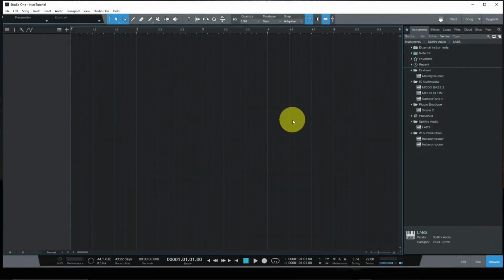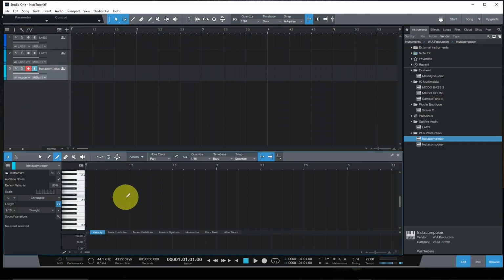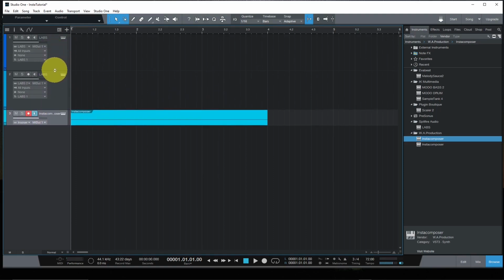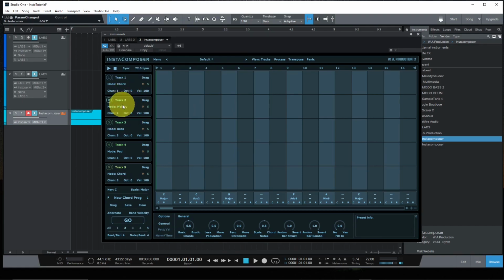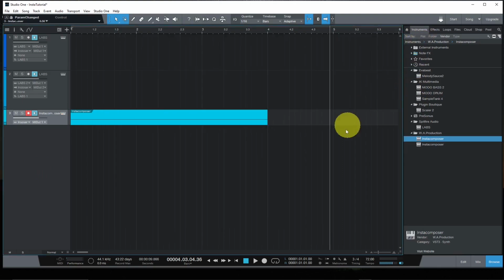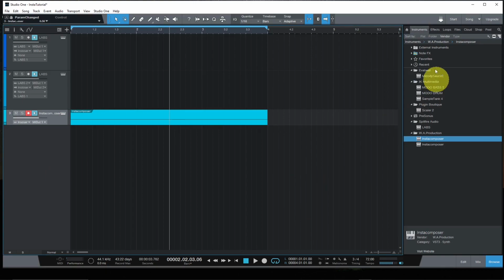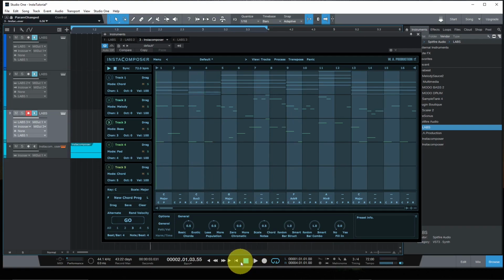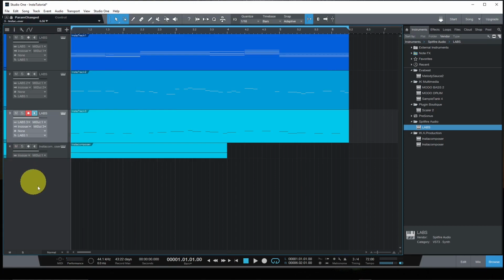Learn How to Set Up Instacomposer in Studio One!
This tutorial walks you through the steps to get Instacomposer set up and running in Studio One.